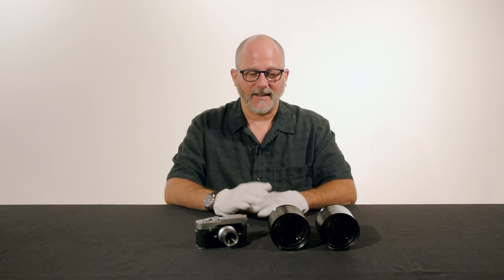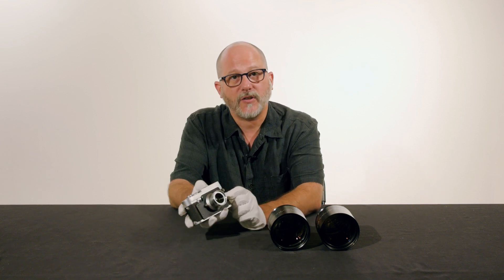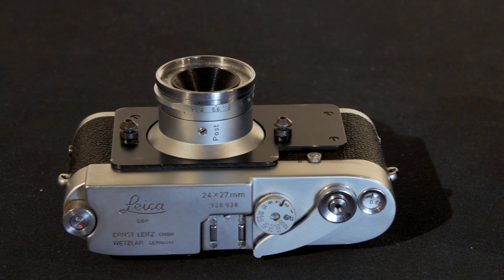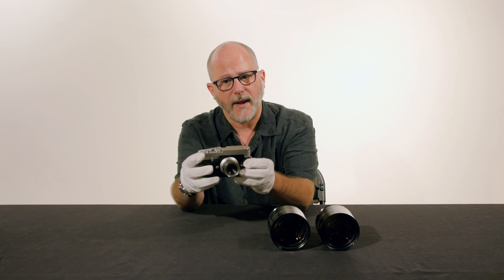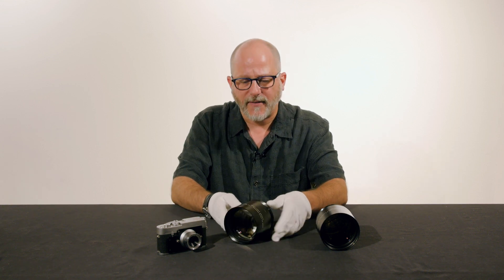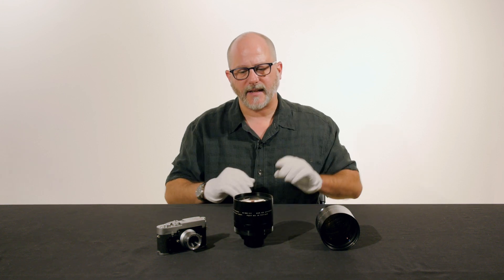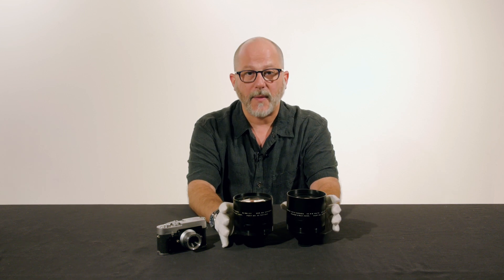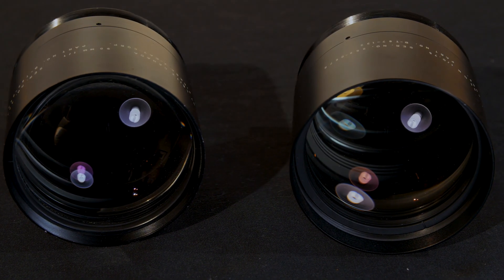Leica Science! Post Camera and Ernst Leitz Canada (“El-Can”) X-ray Lenses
Leica made many military, scientific and other special-application cameras and lenses, like this Post camera, as well as the amazingly fast Ernst Leitz Canada (“El-Can”) X-ray lenses. Hard to find, these oddball rarities are more than just collectibles – they are photographic and technological history.